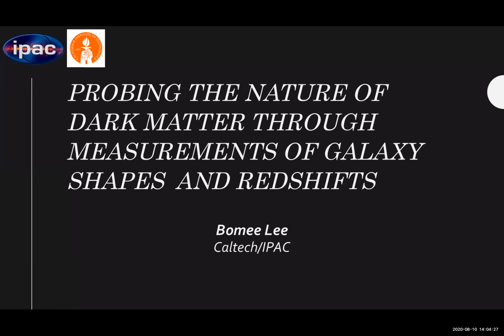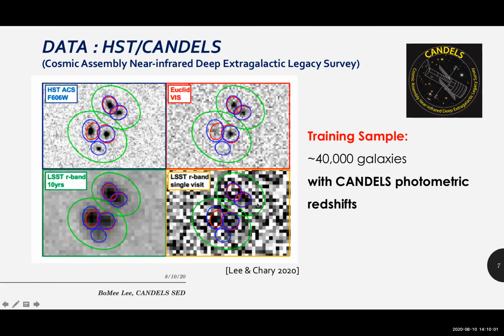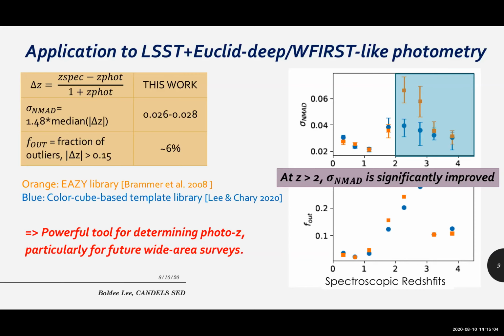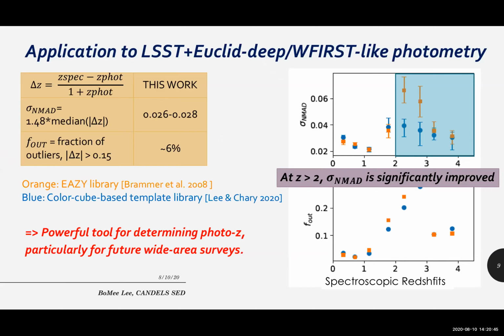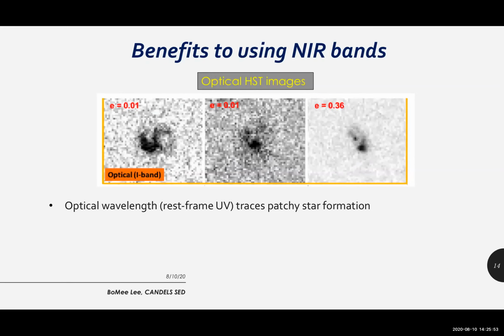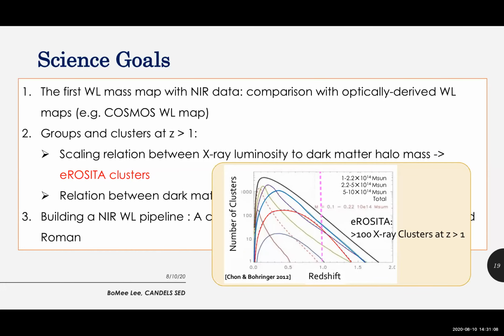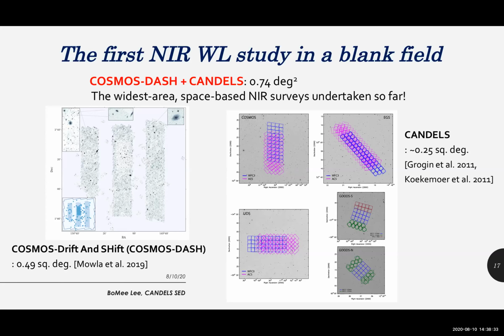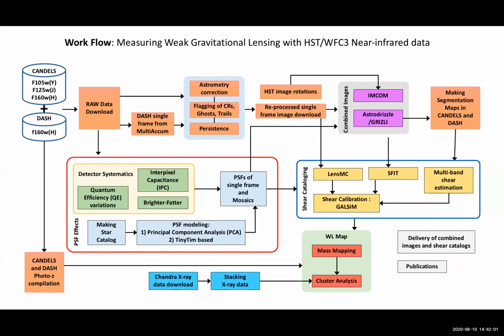Bomee Lee: Probing the Nature of Dark Matter though Galaxy Shapes and Redshifts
Probing the Nature of Dark Matter through Measurements of Galaxy Shapes and Redshifts: Sciences with HST/CANDELS for Future Wide-Area Surveys, by Bomee Lee on 10 Aug 2020, as part of the CANDELS SED fitting WG telecon.